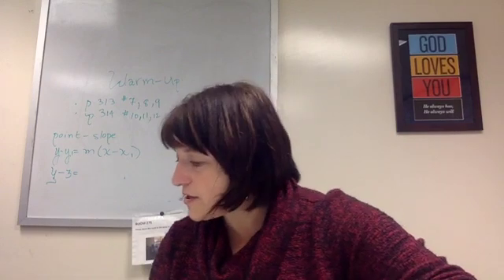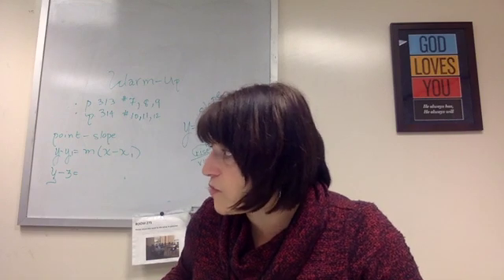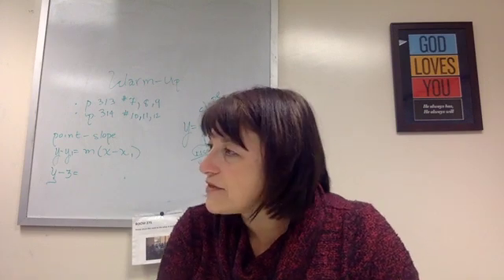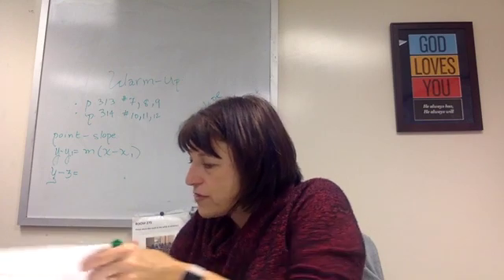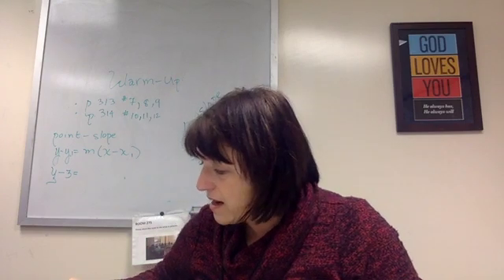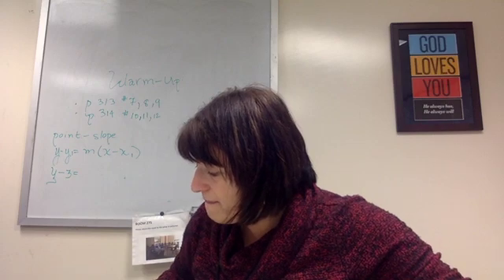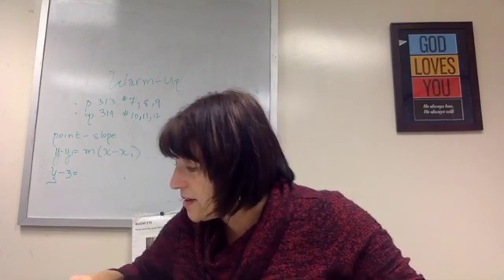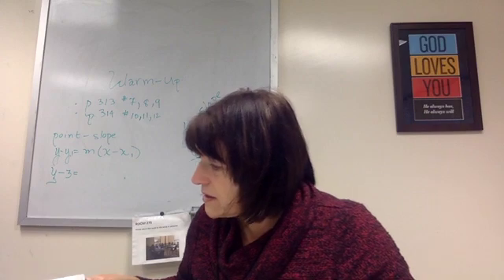Alg 1 5.2 HW Check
Algebra 1 5.2 HW Check